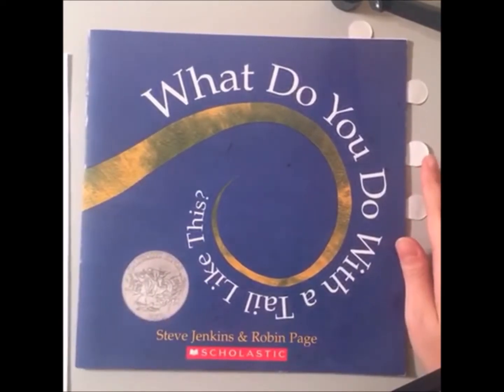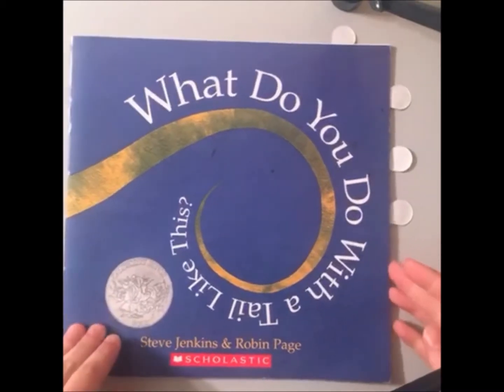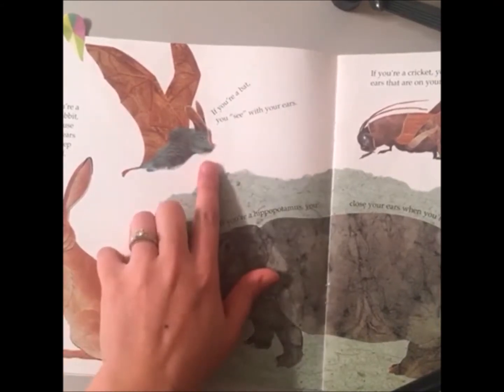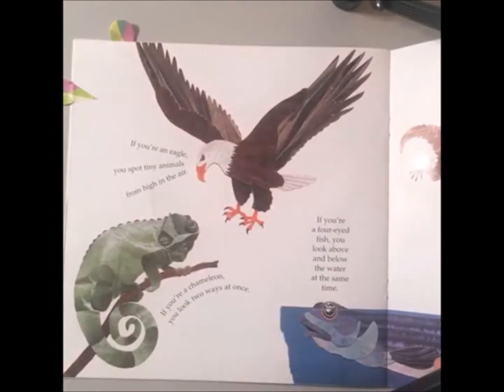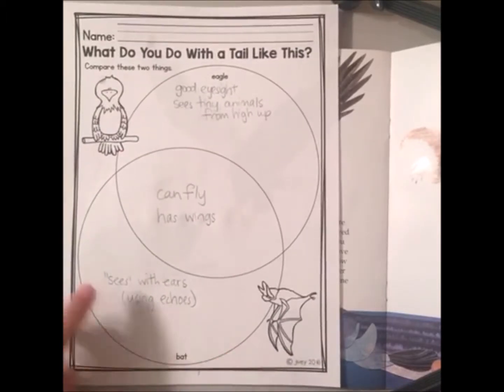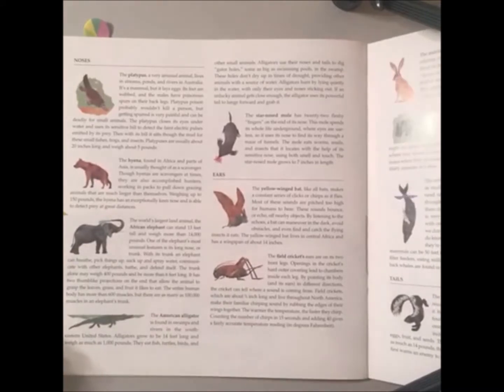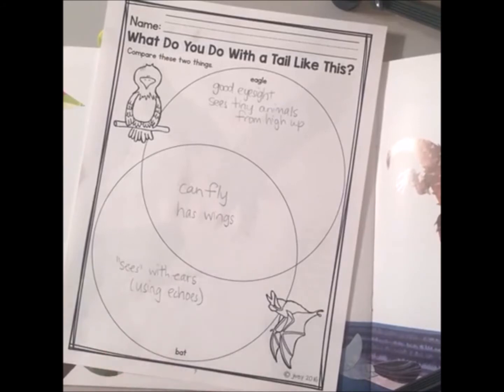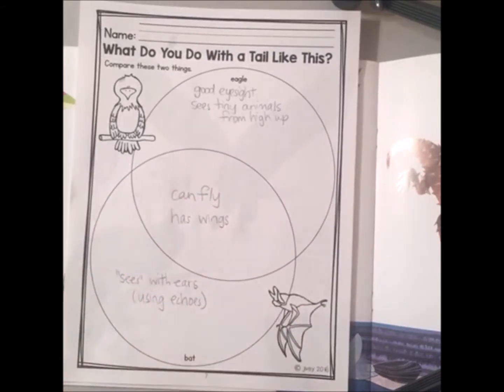What Do You Do With a Tail Like This Activity Demonstration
See how to use this great book with first and second graders!